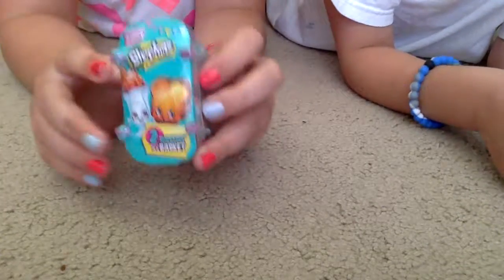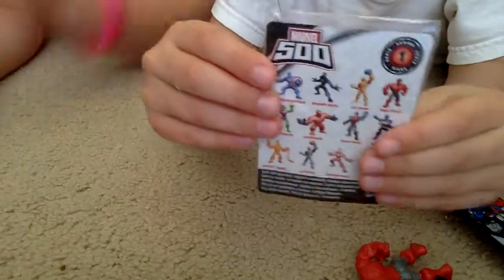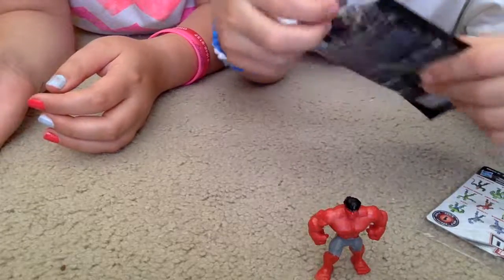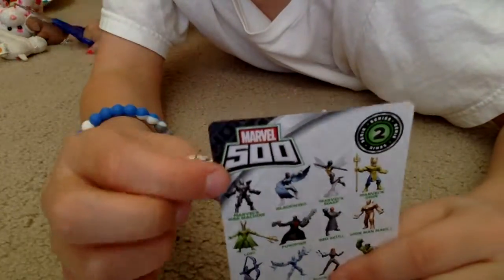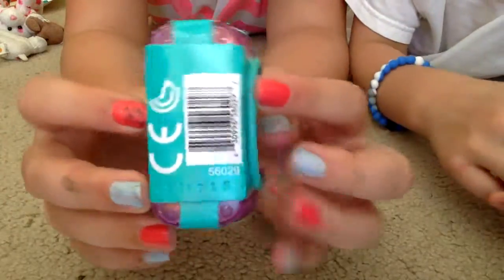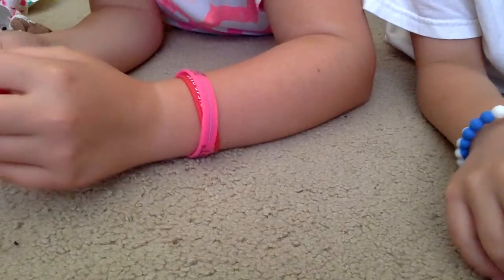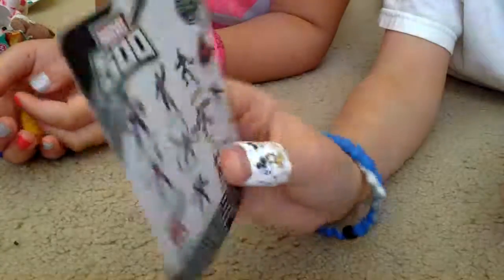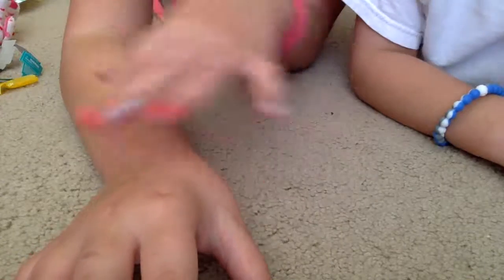First Video! Unboxing!!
Hey Guys! Its Zach from Zach's Universe and today I will be making my first ever video on this channel! Me and my sister Allie will be unboxing some blind bags! Hope you have a nice day! Bye!